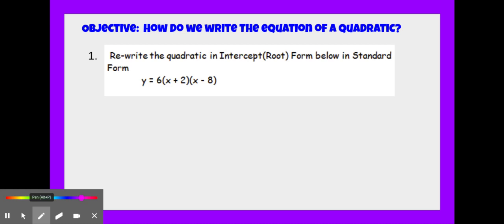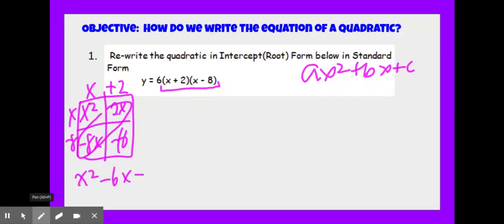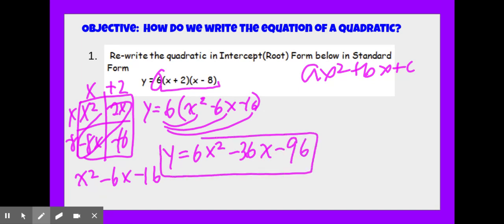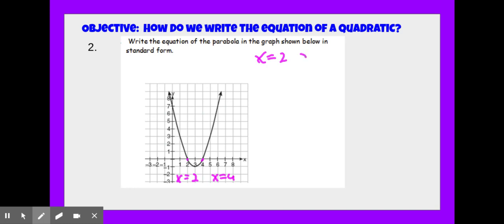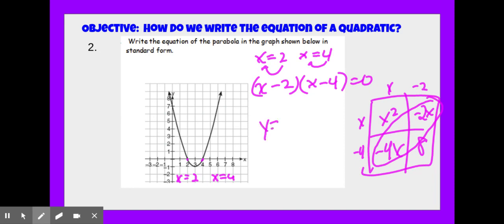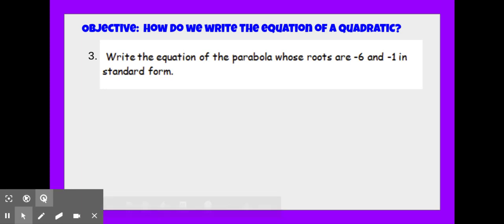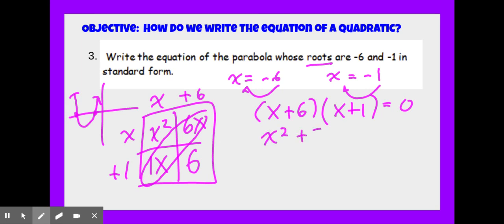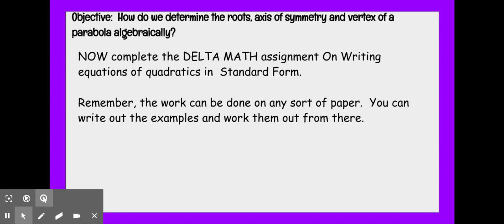Writing Equations of Quadratics in Standard form PRACTICE